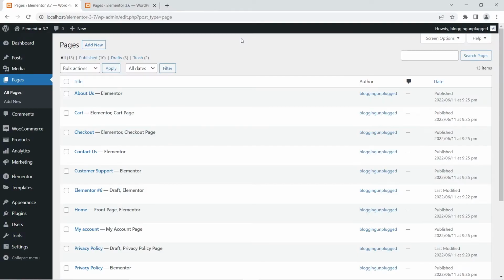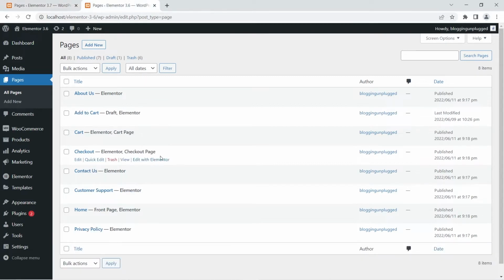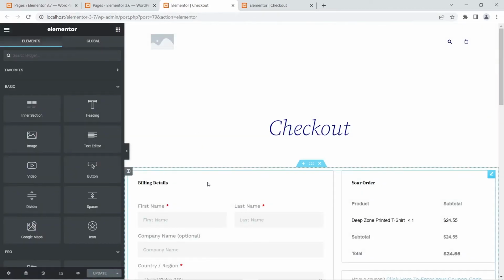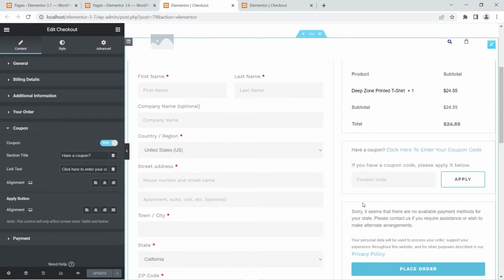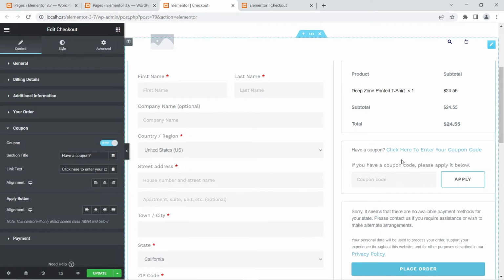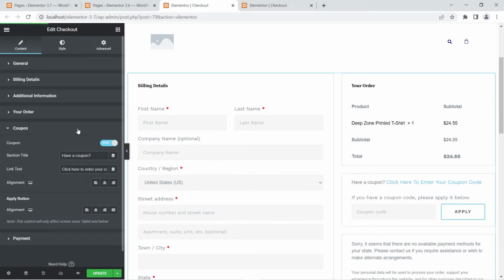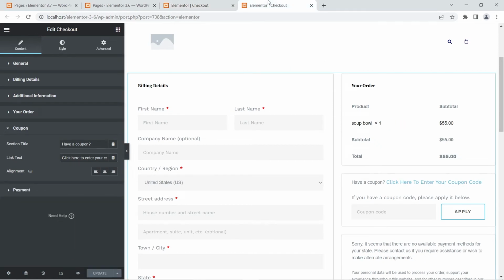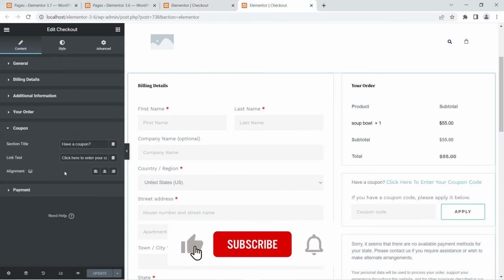Checkout Widget in Elementor Pro 3.7 Update | Show and Hide Coupon Option | Coupon Button Alignment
In Elementor Pro 3.7, a few new options have been introduced in the Checkout widget.

In this video we will take you through these new features in Checkout widget in Elementor Pro

I hope you will find this video helpful and now are familiar with the new features in Checkout widget in Elementor Pro 3.7

Jasmeet

Hosting